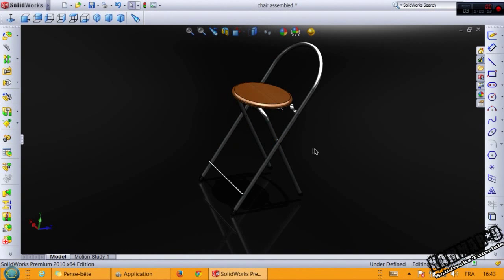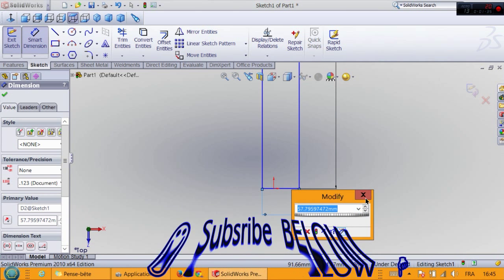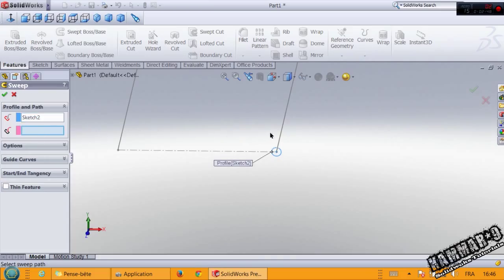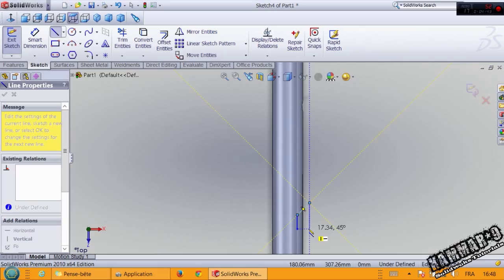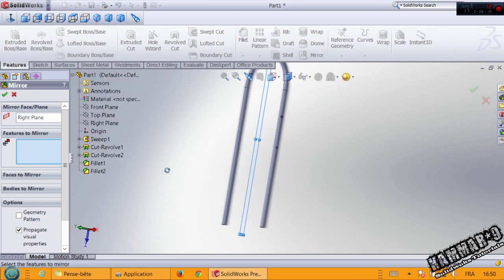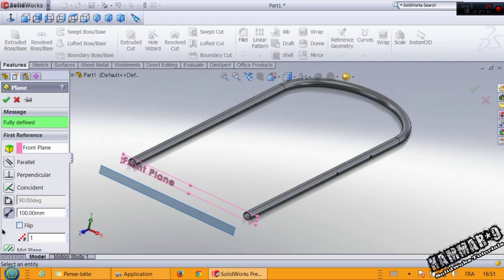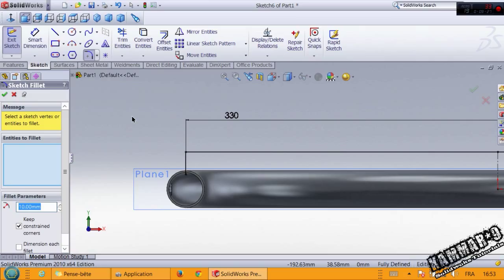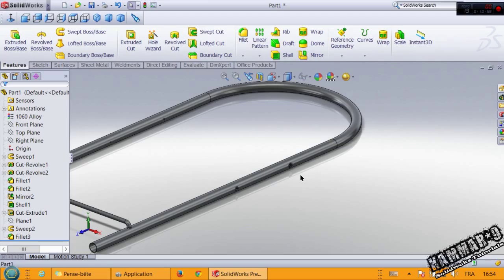How to model a chair in Solidworks part 01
This video will demonstrate how to create a Chair in  Solidworks which involves multiple practice in sketch, create extrusions , revolve etc...,  how to make an assembly in Solidworks.

By Kammar9